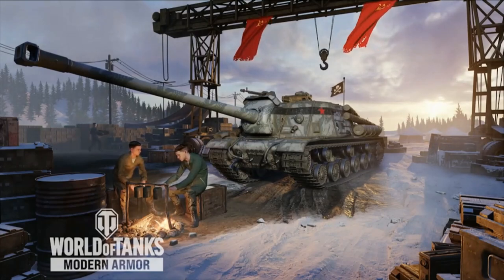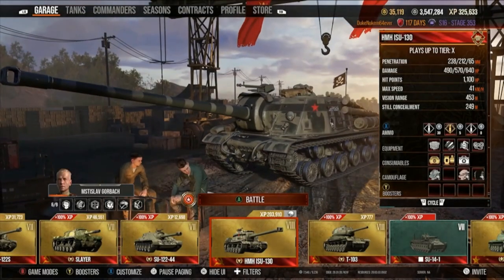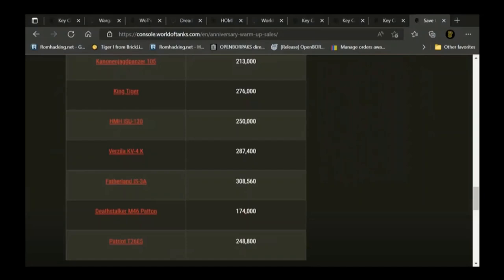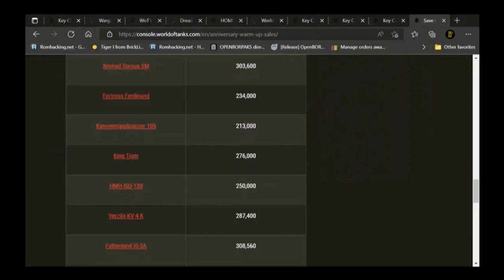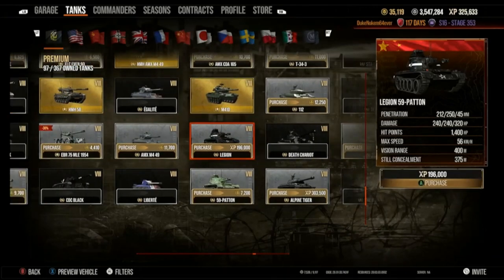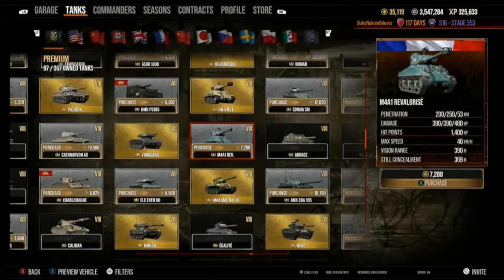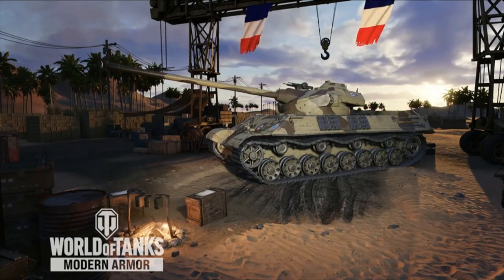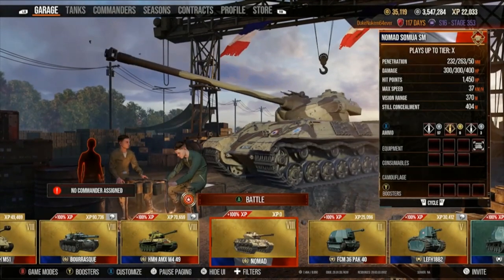Don't make your TANKS for FREE XP choice until you watch this video - World of Tanks XBOX console PS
We discussed every aspect of the top tanks, which may help you decide which is BEST for you.